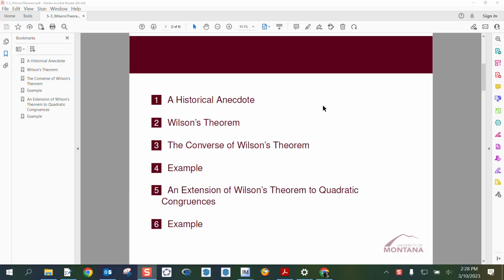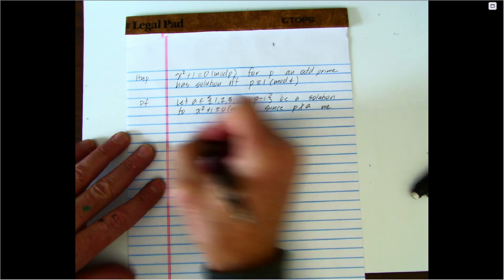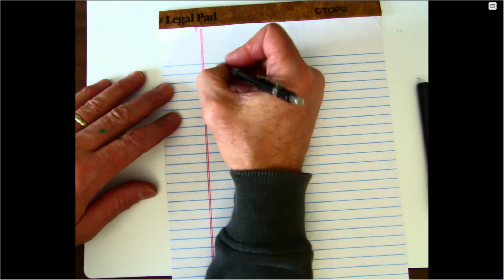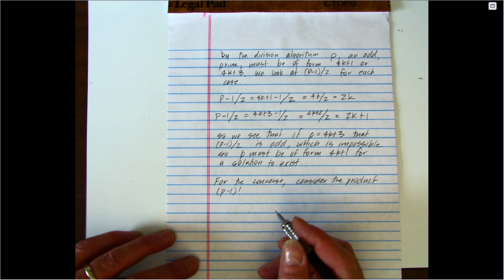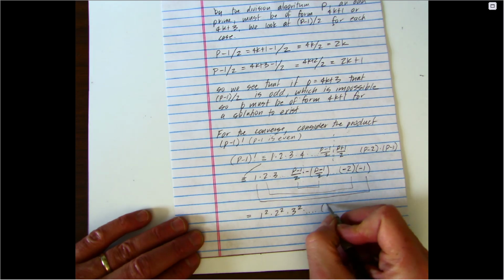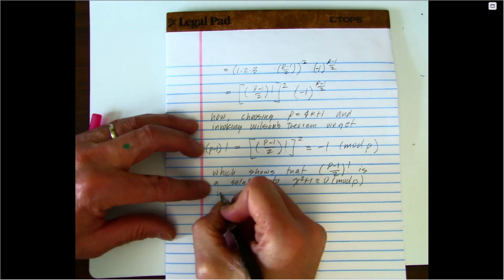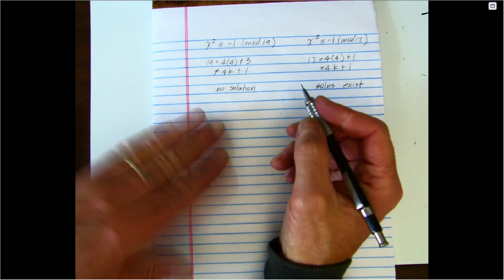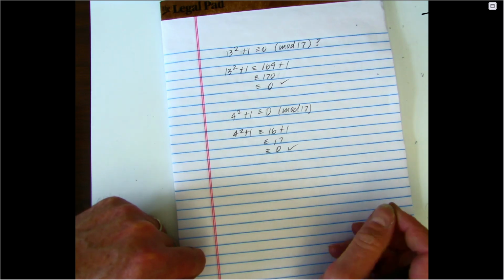M326 5-3 Part 2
Wilson's Theorem